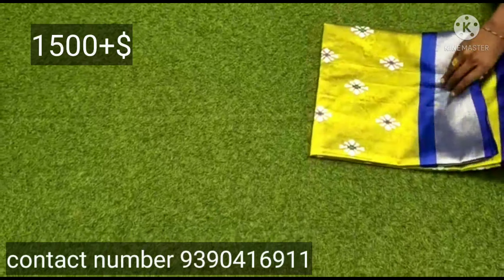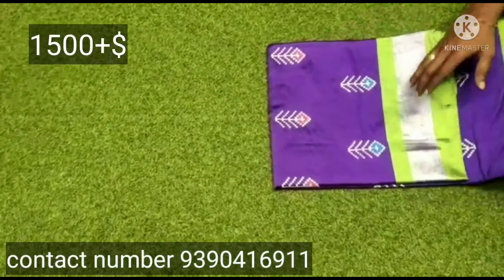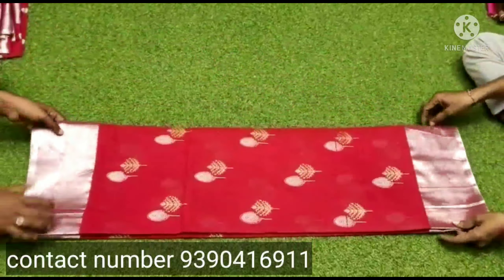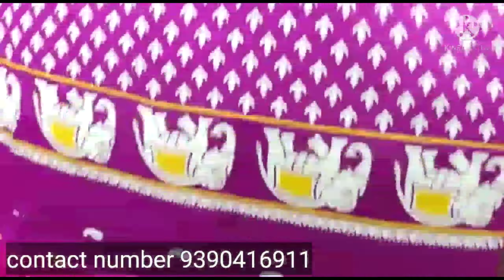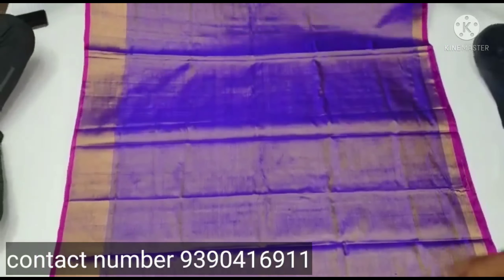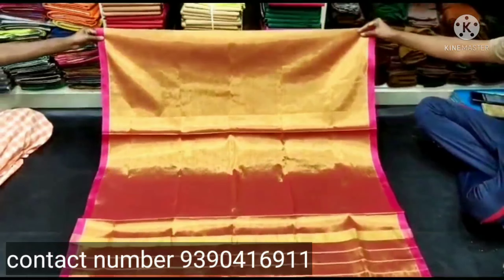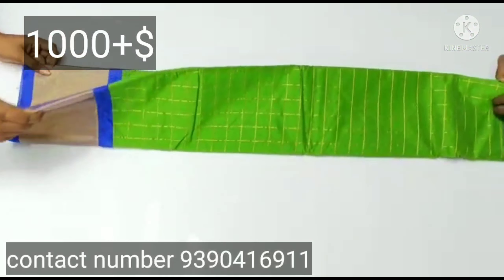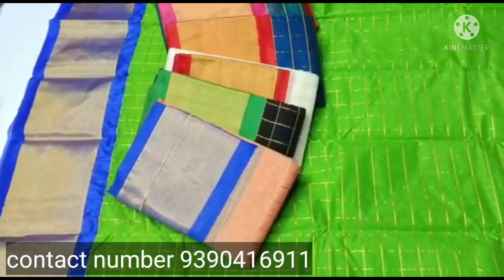Uppada pattu Sarees, fancy Sarees //starting 550/- //direct from manufacturers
A Prashanth
Door no : 3-17
Indana veedhi
Tatiparthi
Gollaprolu mandal
East Godavari district
Andhra Pradesh

WhatsApp number link